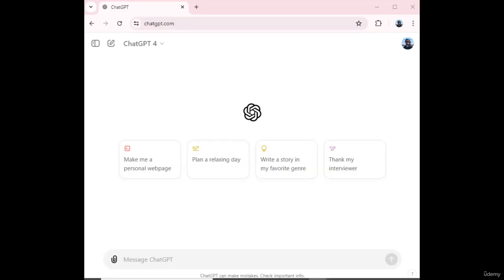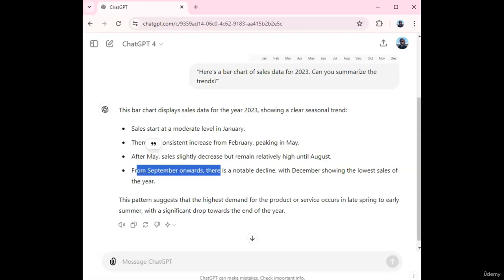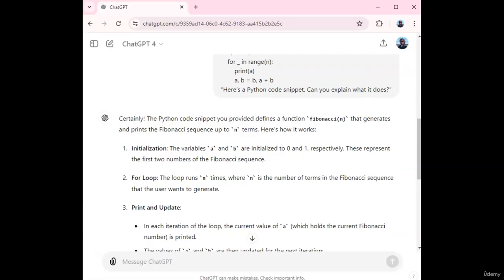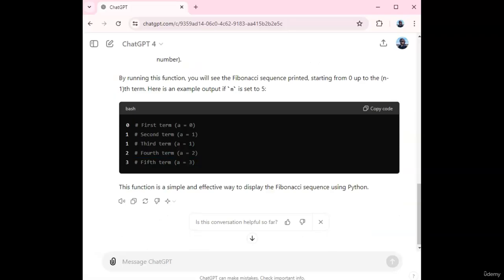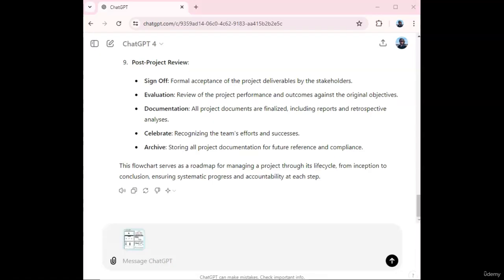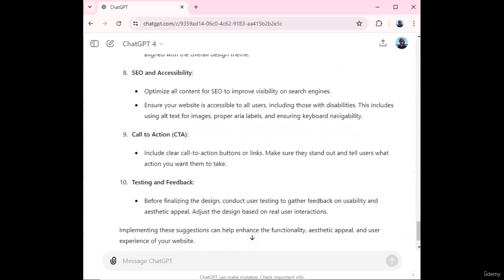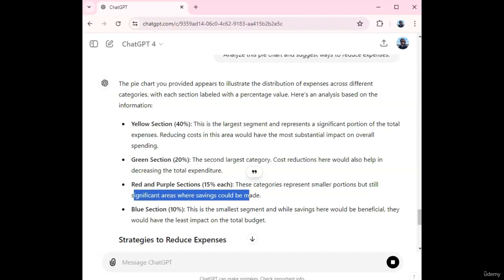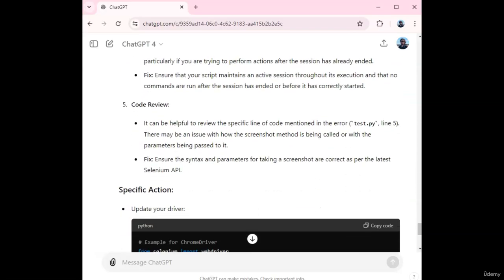66 Interpreting Charts, Analyzing Code, and Seeking Recommendations with GPT Vision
Here’s an introduction for the section on **"Interpreting Charts, Analyzing Code, and Seeking Recommendations with GPT Vision"**:

### Interpreting Charts, Analyzing Code, and Seeking Recommendations with GPT Vision

In this section, we explore how GPT Vision goes beyond simple image recognition by offering powerful capabilities in interpreting complex visual data, analyzing code, and providing tailored recommendations. Whether you're looking to understand a detailed chart, decode programming syntax in a screenshot, or receive suggestions based on visual input, GPT Vision leverages its advanced algorithms to turn images into actionable insights.

With the ability to analyze graphs, identify trends, and even understand the nuances of code presented visually, GPT Vision can serve as a crucial tool for professionals, students, and creators alike. Additionally, through its sophisticated understanding of context, GPT Vision can offer personalized recommendations based on the visual data it processes, making it an indispensable resource for problem-solving and decision-making.

Join us as we dive into how GPT Vision enhances your ability to interpret data, analyze technical content, and make informed choices—all through the power of visual understanding.

Would you like to adjust the tone or focus more on any specific area? Let me know!